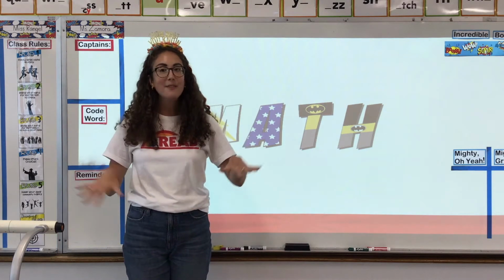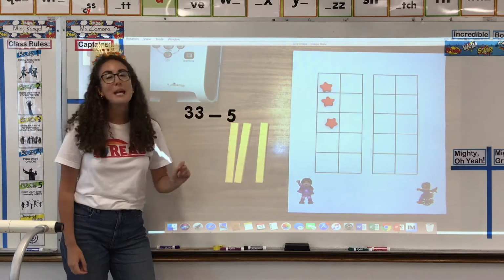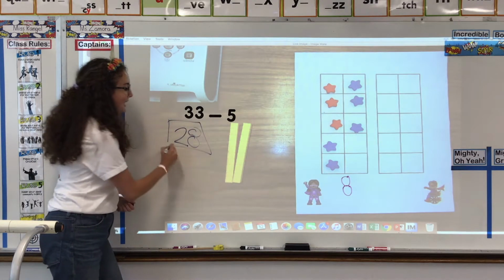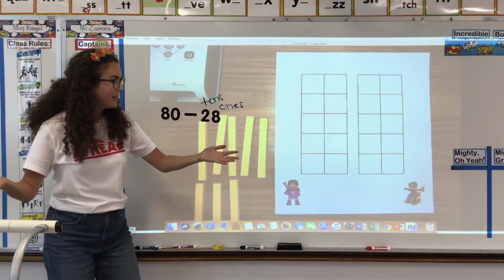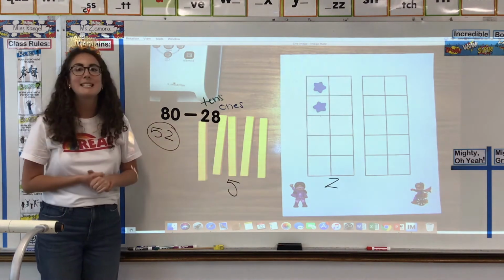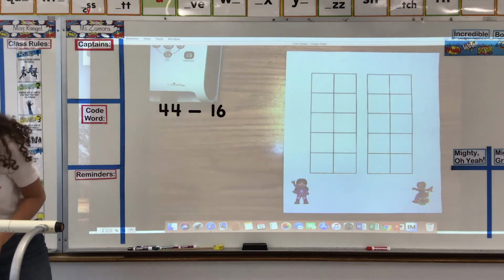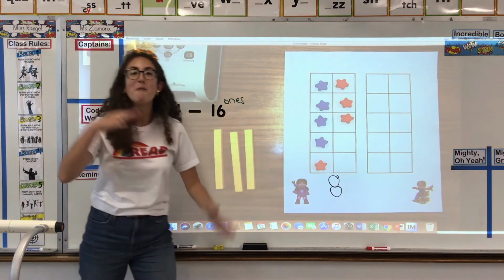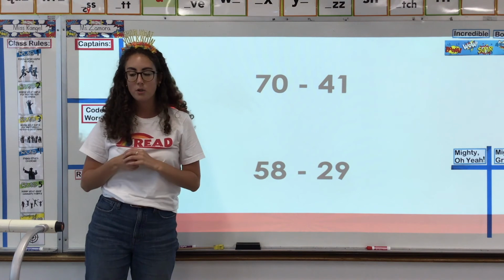Math - April 13th